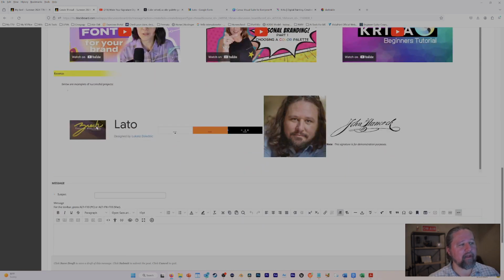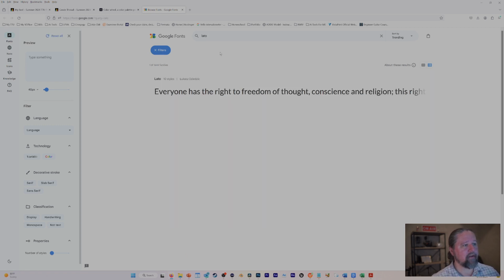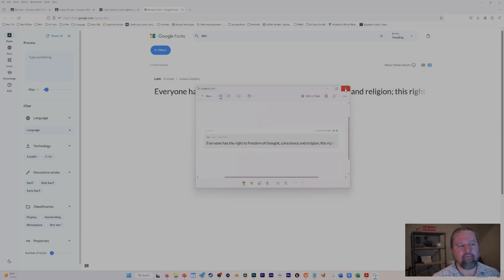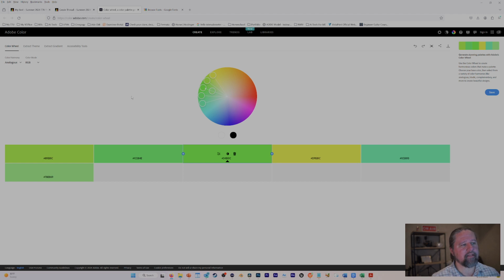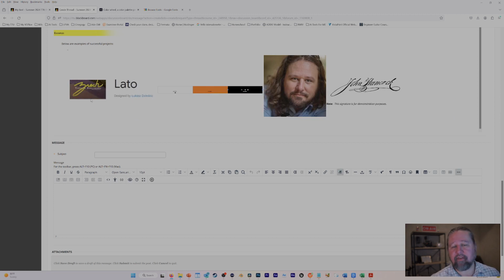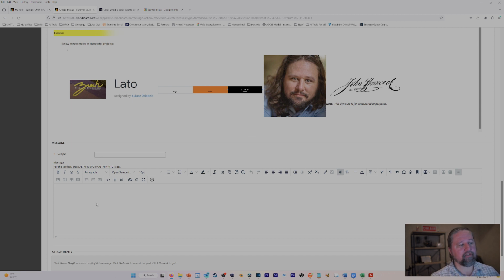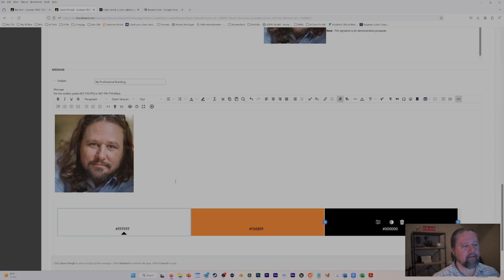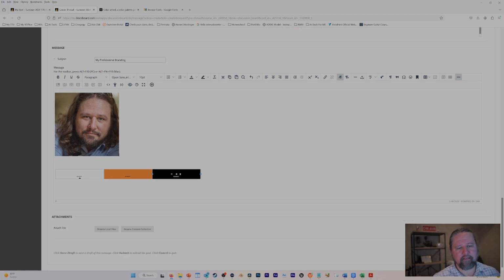Portfolio Development - Submissions: My Professional Branding